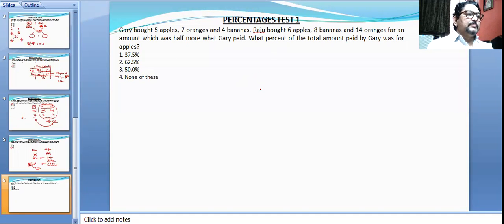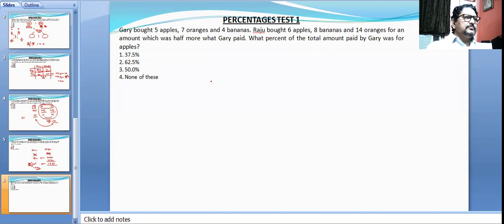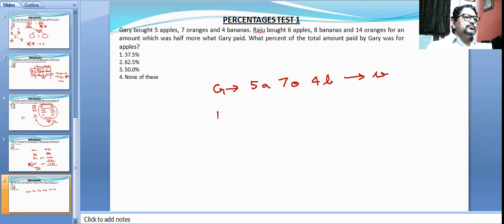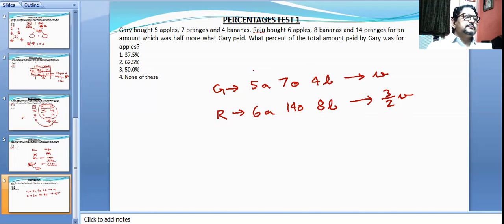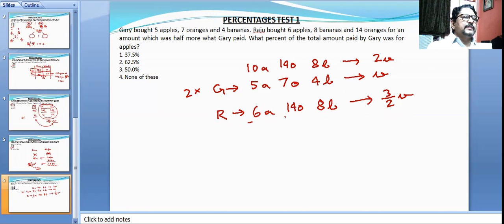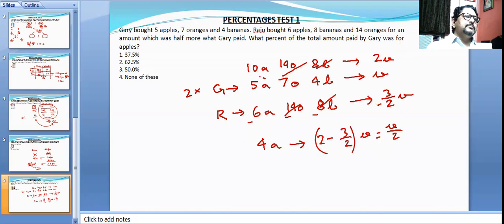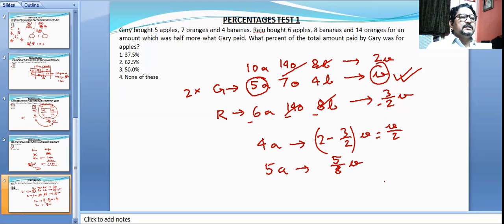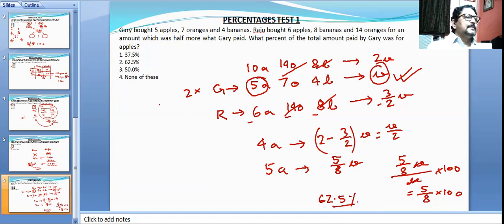Percentages Test 5 by Sanjay Kumar Datta (Mathemata)